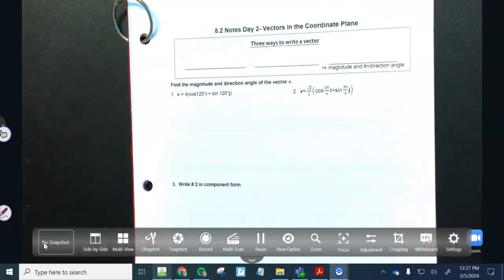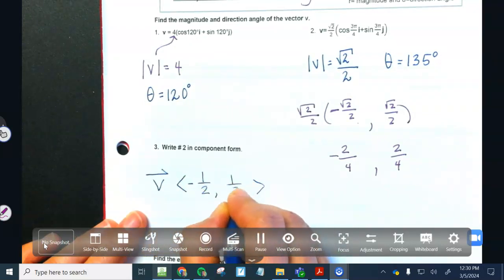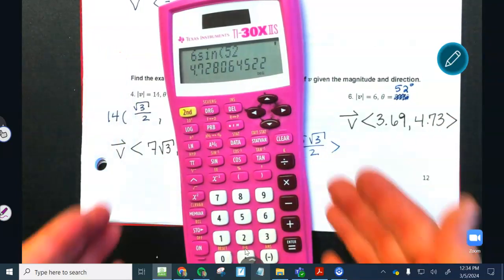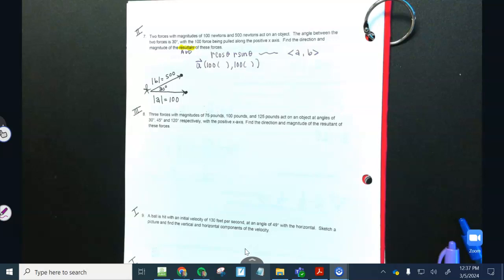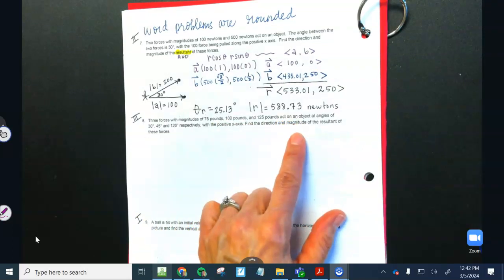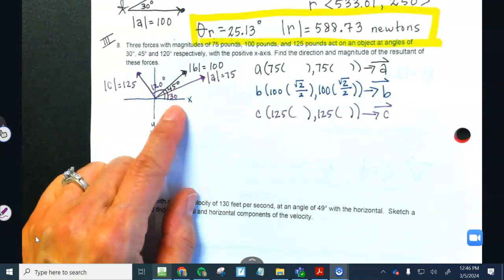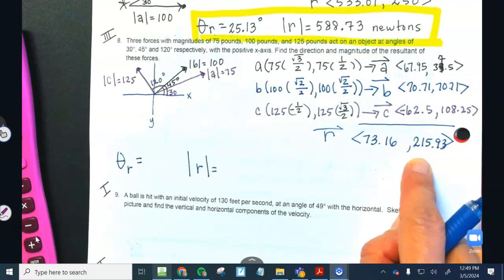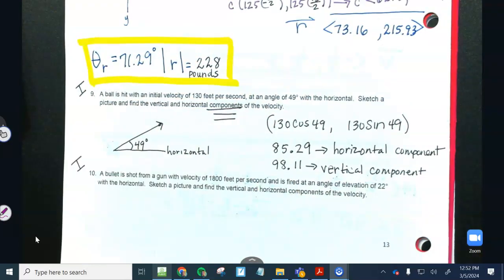8.2 Day 2